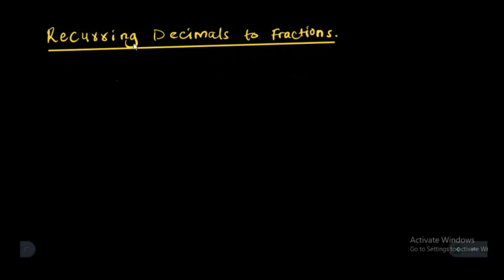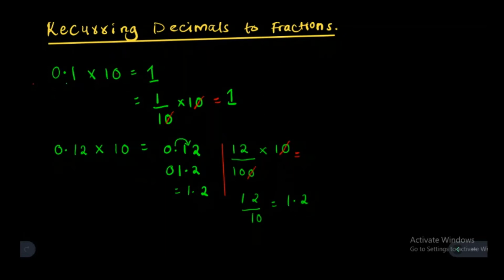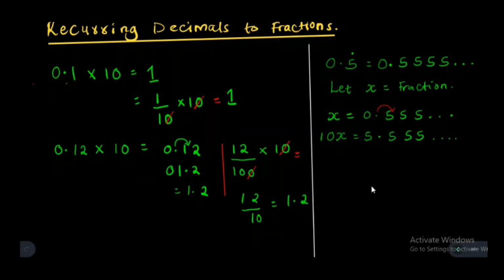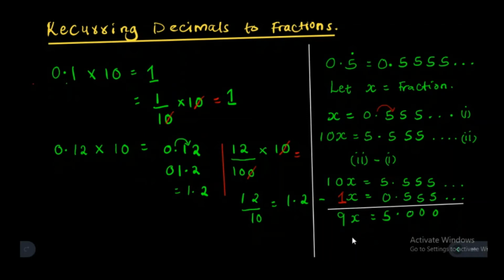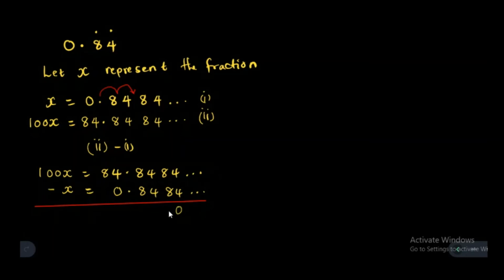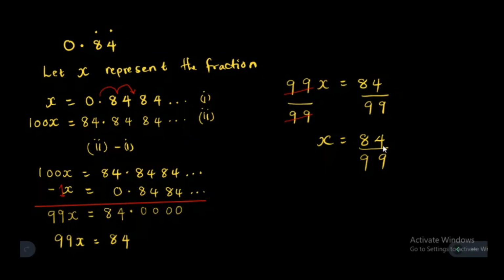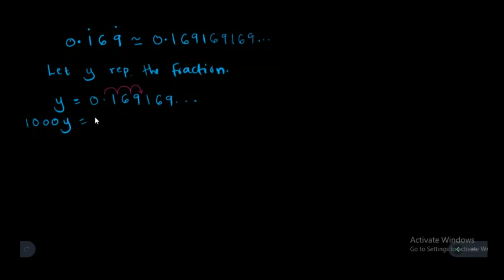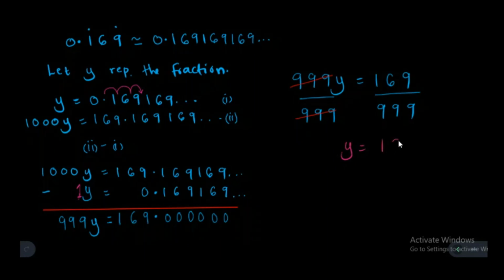Math Videos: Changing Recurring decimals to Fractions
This video gives an easy step by step guide on how to change recurring decimals to Fractions.

0:00 -Intro
0:17- Starter
2:54 -One recurring digit
7:22 -Two recurring digits
12:38 -Three recurring digits